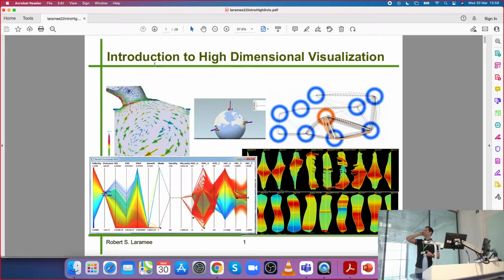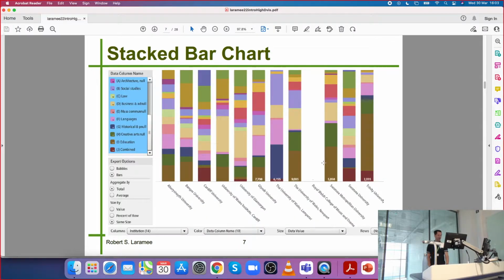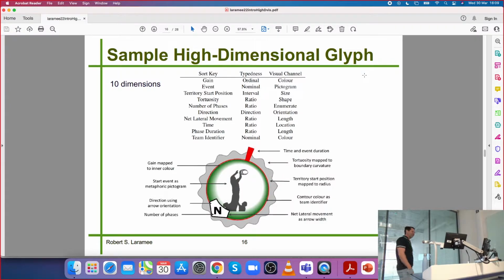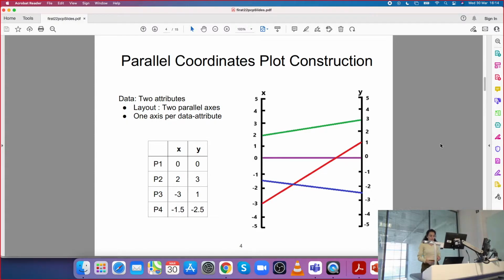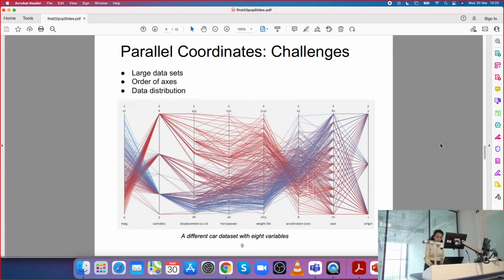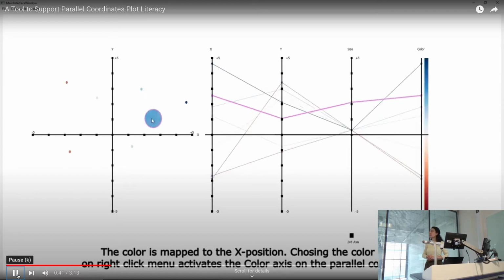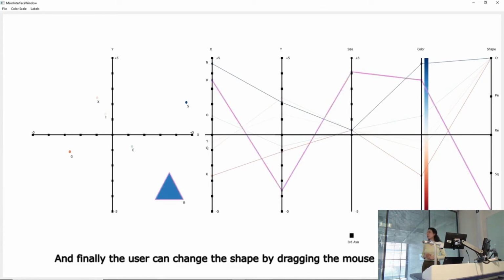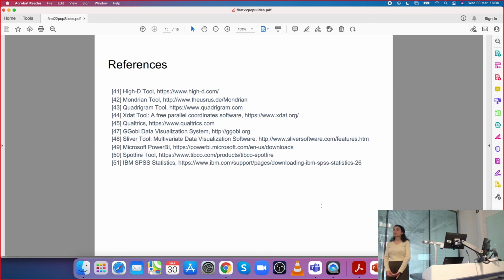High-Dimensional Visualization: An Introduction by Elif E Firat and Bob Laramee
This invited talk was given to the R-R Mechanical UTP Doctoral Training Framework on 30 March 2020.

Abstract: An Introduction to High Dimensional Data Visualisation MethodsAs engineers there is often a need to plot and visualise high dimensional data, whether it be interactively on screen or in research publications. Without prior knowledge of visualisation methods this can be troublesome as there are a variety of methods and resources, but a simple Google search might not always produce the most valuable results. In this seminar session the importance of data visualisation will be highlighted, through the introduction of parallel coordinate plots for displaying high dimensions data and tree maps for hierarchical data sets.

Biography:Robert S. Laramee received a bachelors degree in physics, cum laude, from the University of Massachusetts, Amherst. He received a master’s degree in computer science from the University of New Hampshire, Durham. He was awarded a PhD from the Vienna University of Technology, Austria at the Institute of Computer Graphics and Algorithms.From 2001 to 2006 he was a researcher at the VRVis Research Centre and a software engineer at AVL in the department of Advanced Simulation Technologies. Previously he was an Associate Professor at Swansea University (Prifysgol Cymru Abertawe), Wales in the Department of Computer Science (Adran Gwyddor Cyfrifiadur). He joined Nottingham University, School of Computer Science as an Associate Professor in 2020. His research interests are in the areas of big data visualization, visual analytics, and data science.

He has published more than 170 peer-reviewed papers in scientific conferences and journals and is Conference Co-Chair of EuroVis 2014, the premiere conference on data visualization in Europe.